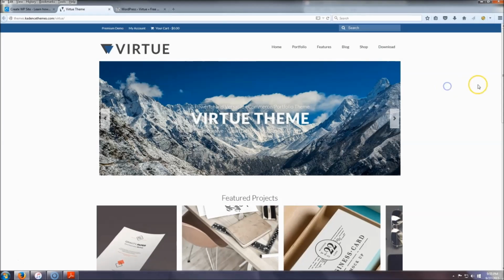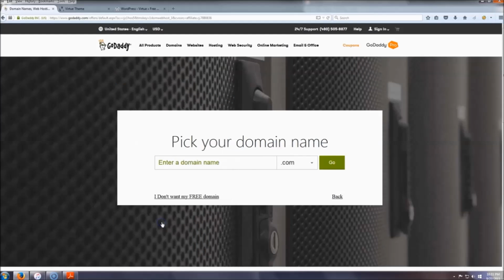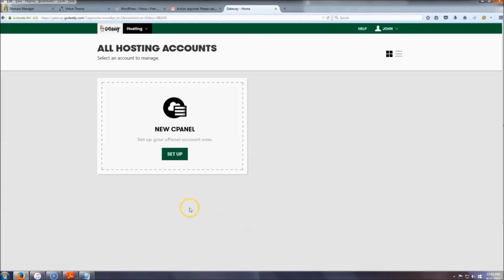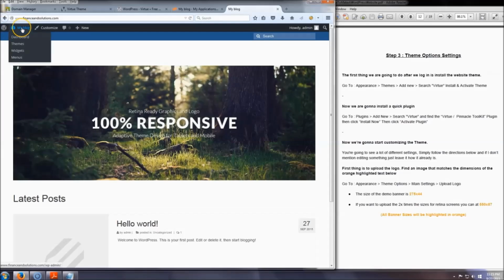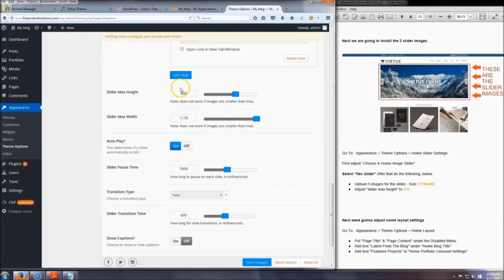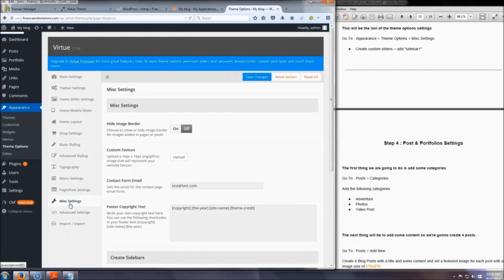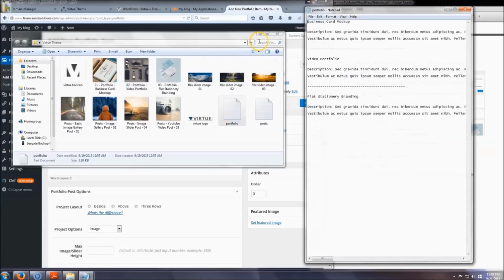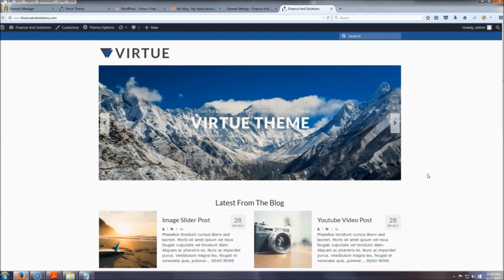How To Make A Website For Beginners [15 MIN GUIDE]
Have you been having thoughts about giving your business much exposure or you simply want a way to leverage the power of internet to start making money online? -- Either way, you will need to create a website before you can see that happening. Having your own website is very important if you want to start making money online.

Designing a website nowadays has been made much easier with the use of Content Management Systems which let you create websites in minutes. Yes, in minutes, you can have your website up and running in the next 20 minutes and this guide will help you do that. Don't get scared, we will show you everything you need to have learned how to make a website for beginners 2017 in the next two minutes whether today is the first time you are hearing about website creation or not.

Are You Ready? Follow the steps below to create your own professional-looking website;

How To Create Your Own Website in 3 Steps

Creating your own website is very easy; it is not a rocket science neither is it a brain surgery and you can create a professional-looking website for your business in 3 steps which includes:

Choose Your Platform
Choose Your Domain Name
Set Up Your Website

STEP ONE

Choose Your Preferred Platform For Your Website

The first thing you need to do once you've decided to create a website is to choose which platform to build your website on. Nowadays, there are many website builders as you will see here in this how to make a website for beginners 2017 video and content management system (CMS) that you can use to create your website within 20 minutes. However, you need to choose the one that is right for you. You don't want to find out that you are using the wrong CMS after you've invested your time, energy and money.

There are three popular content management systems that you can use to bring your website to life when you find out how to make a website for beginners 2017 The main major ones include:
WordPress: Over 50% of websites uses WordPress

Drupal: 18% of websites uses Drupal
Joomla: 7% of websites uses Joomla

So, we are going with the popular choice "WORDPRESS". If over 50% of websites are using WordPress, it is definitely a signal that we should do the same.

Since we have made our choice as WordPress, we will now go into other aspect of creating our website.

STEP TWO

Choose Your Domain Name And Web Hosting

Your domain name is your unique website address, it points only to your website. You can keep the ownership  when your learning how to build a website for beginners of your domain name forever as far as you continue to renew your subscription. Domain doesn't cost much.

- Your Domain name should be
- Catchy
- Unique

Tips for choosing your domain name

Use your top keywords as your domain name
Ensure that is unique and it shows your brand
Go for top level local domain. Its a good website builder beginners like to use.

Once you've decided on the domain name you want, you will now proceed to domain name registrars to register your domain name.

Web hosting is a server where you will store all your web pages. It is also on this host for how to make a website for beginners 2017 that you are going to be running your WordPress script on. Choosing a web host company is a very important decision. You need to make sure that you choose a web host company that is right for you.

Hosting your website will generally cost you approximately $3 to $5 per month depending on the company that you choose. It really worth if you are serious about making your own professional-looking website.

You can pay for your web hosting and set it up as you will see in this how to create a wordpress website for beginners vid within 5 minutes, don't worry, your web hosting company will provide you a guide on how you can easily set up your dashboard.

STEP THREE

Setting Up Your WordPress Site

Now that you've completed the boring part, we are going to the more interesting part of creating a website. First thing you need to do here is install WordPress on your web host.

Installing WordPress

There are two methods you can use to install WordPress, either you do it automatically with one-click installation or you do it manually.